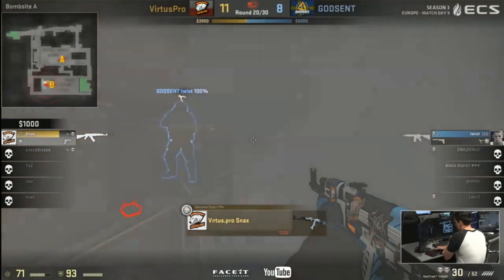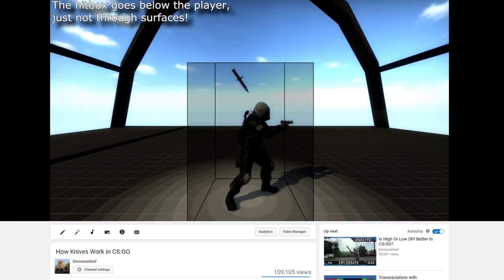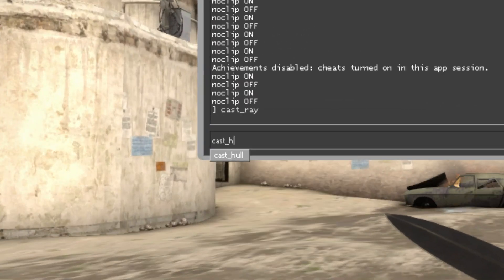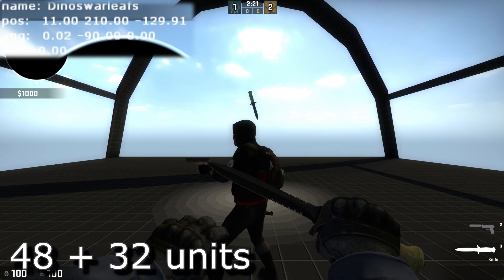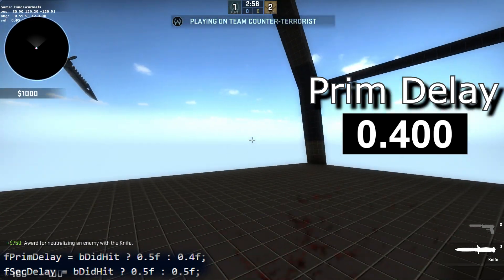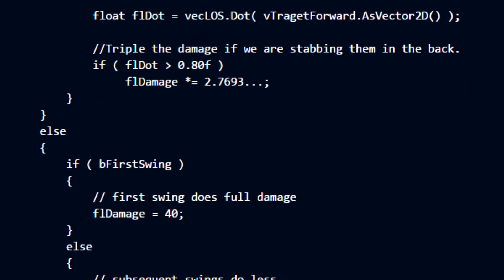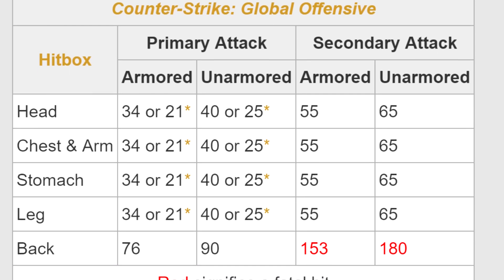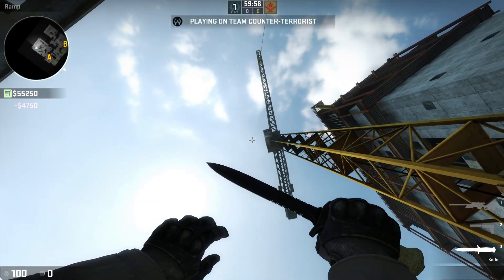An In-Depth Look at Knives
Despite making videos on knives in the past, I've never analyzed all the details of the knife in CS:GO. In this video, I break down the process of hit detection, along with knife damage, range, and delays.

0:00 Introduction
0:30 Hit Detection
1:42 Knife Range
2:04 Delay
2:50 Damage
3:48 Armour
4:25 Conclusion